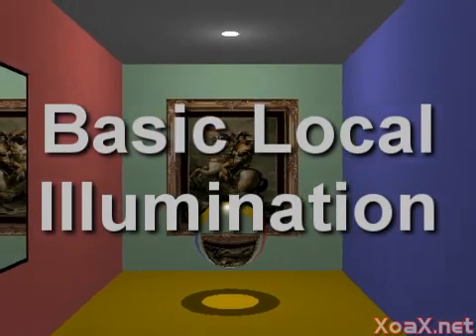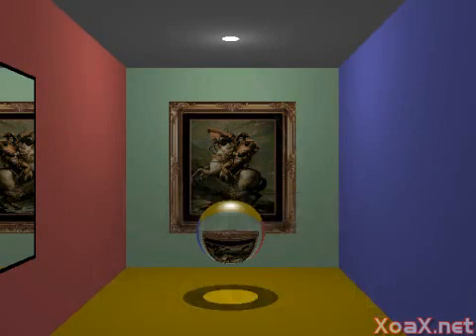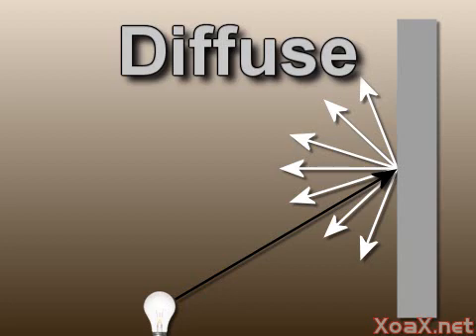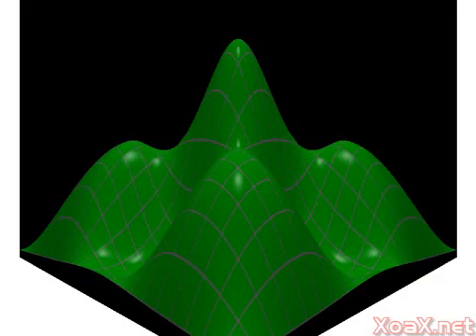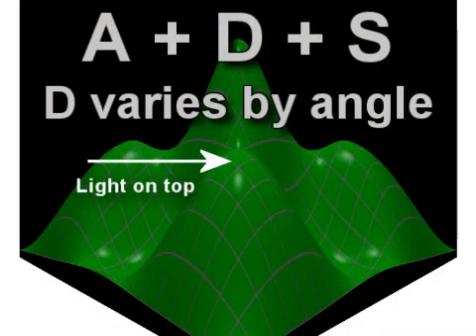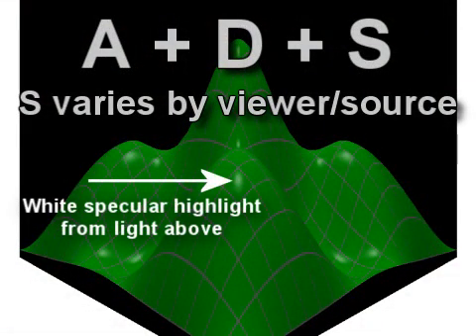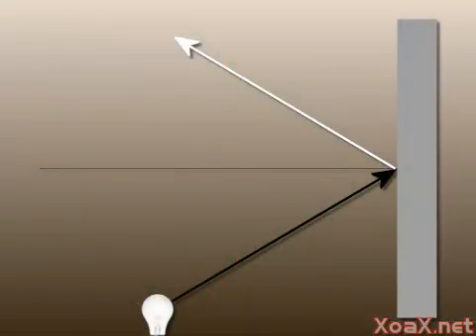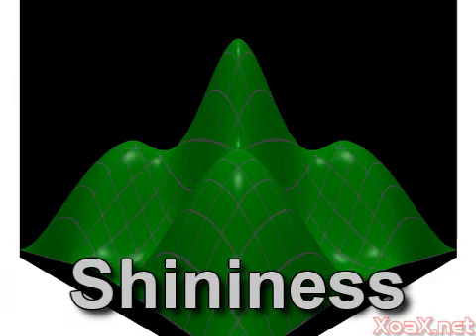Graphics 3D: Basic Local Illumination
This 3D graphics video tutorial describes the local illumination model for rendering lighting effects in 3D.